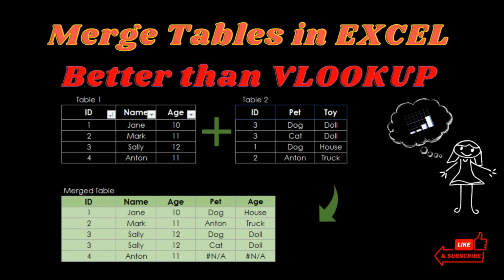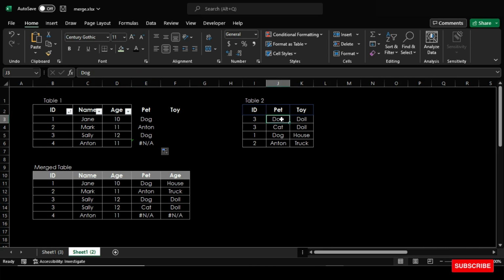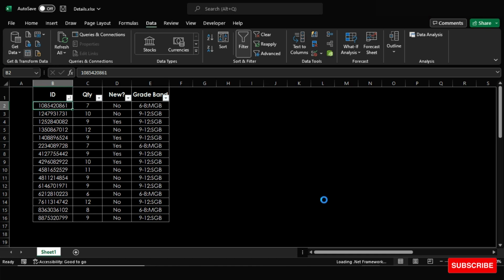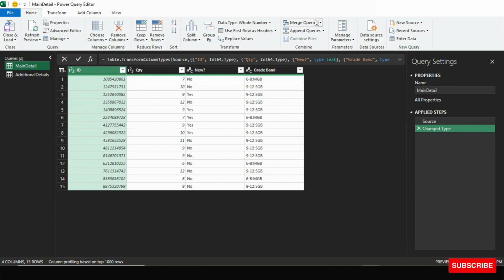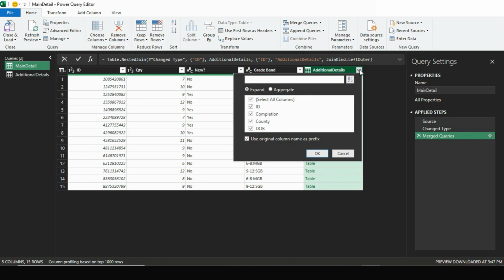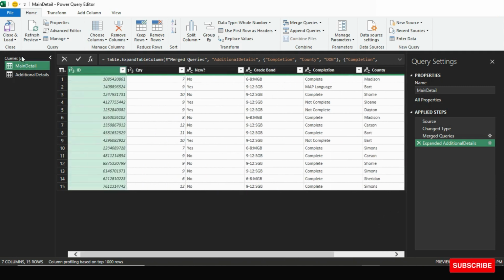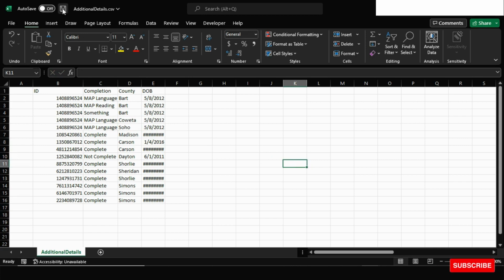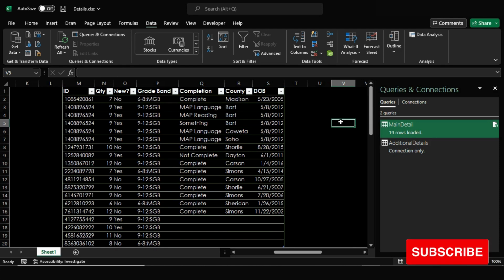Merge Tables in EXCEL - Better than VlookUp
Merging tables in EXCEL using Power Query.  A more efficient way of doing VLookUP for larger tables.